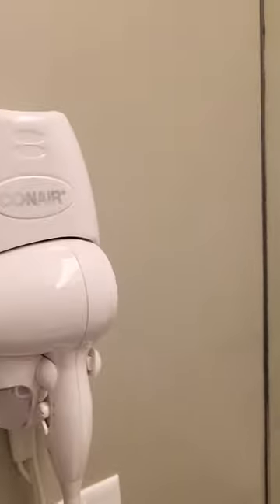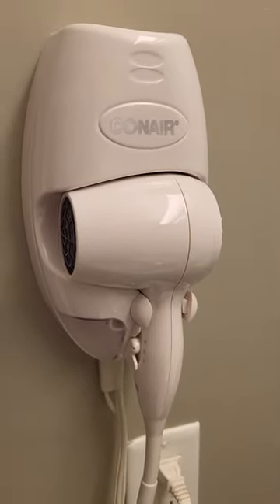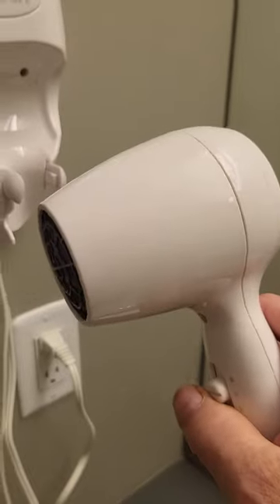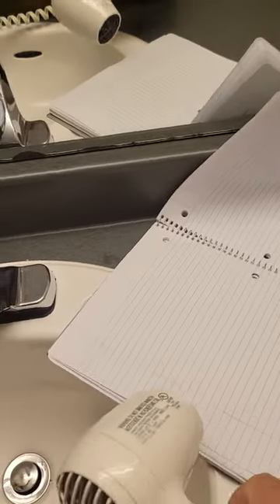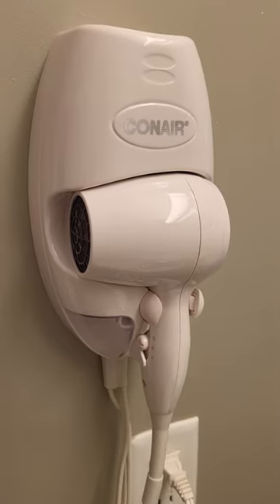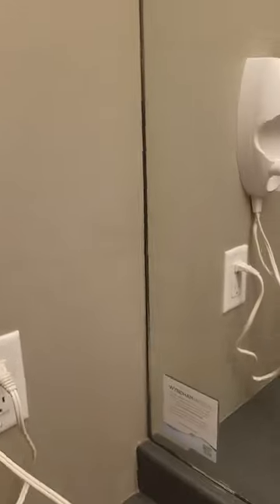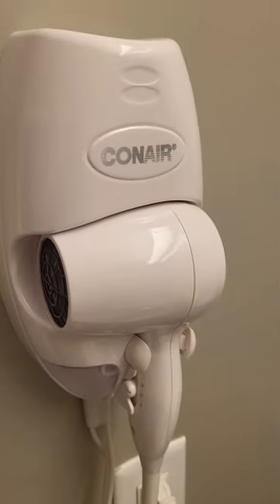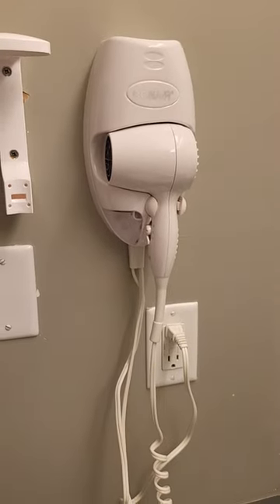CONAIR POWERFUL WALL HAIR DRYER!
NICE WALL MOUNT MINI CONAIR HAIR DRYER!